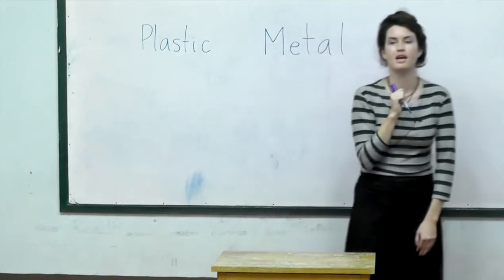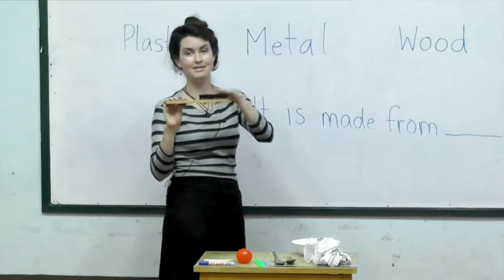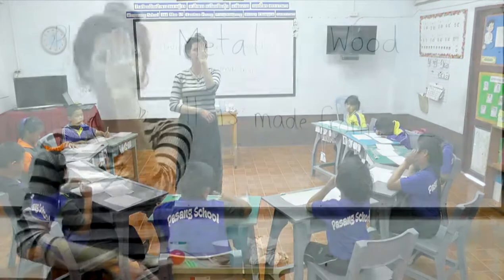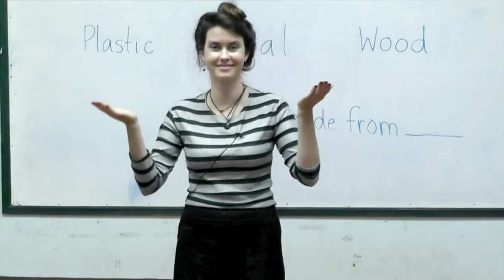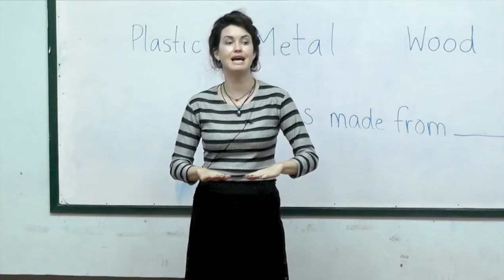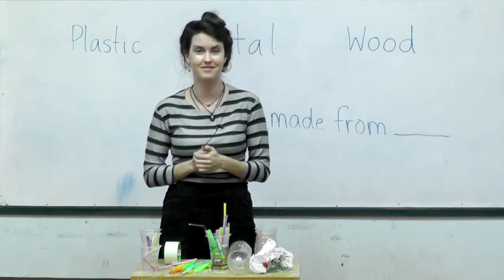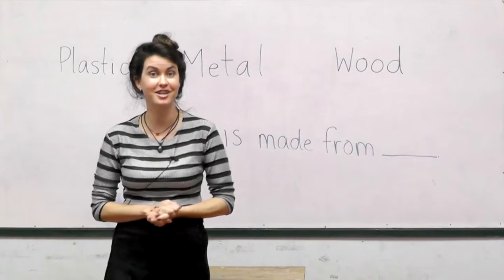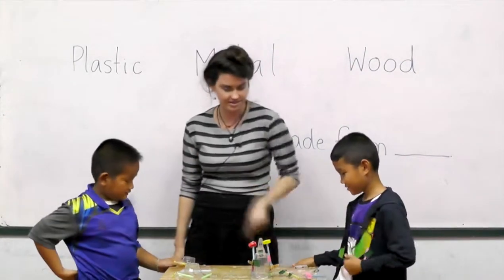Year 2 Science, Lesson 47, Materials Review Wood, Metal, & Plastic